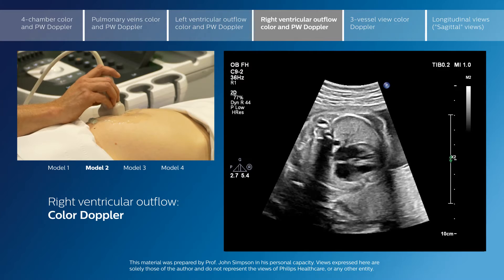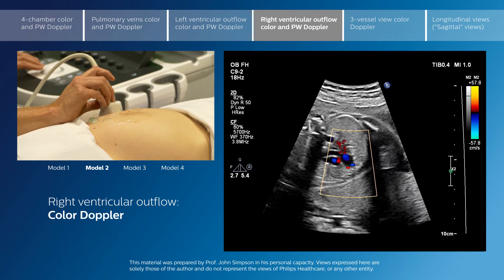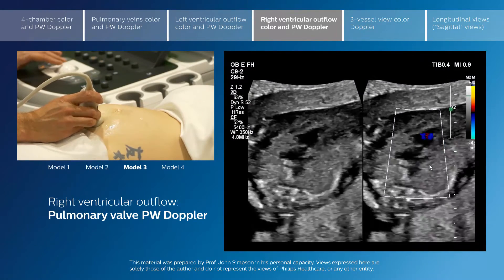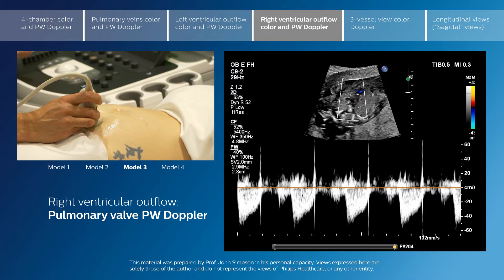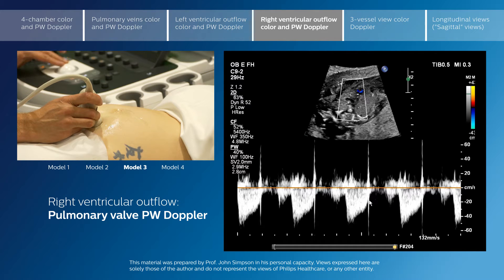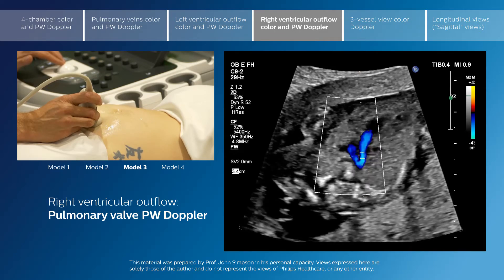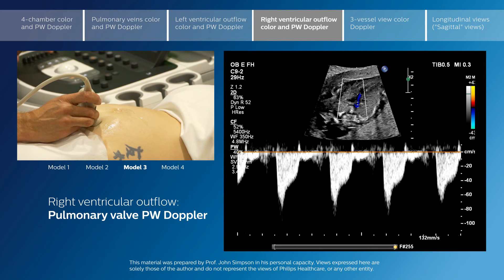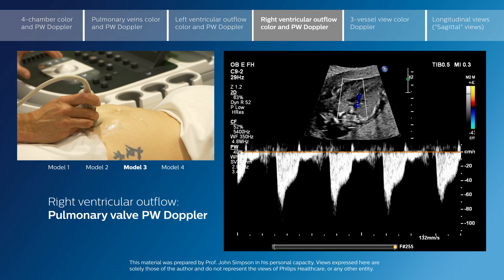Part 4 - Right ventricular outflow color and PW Doppler